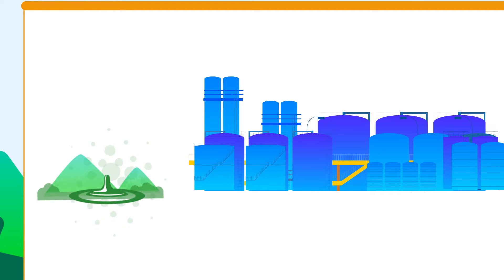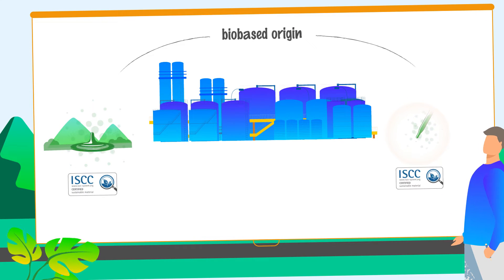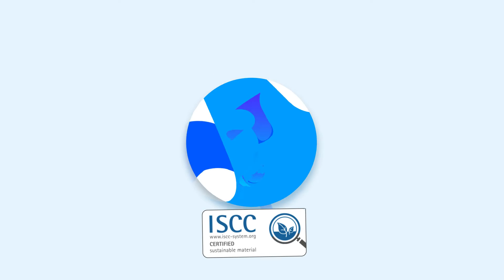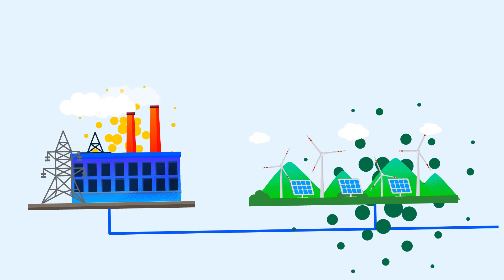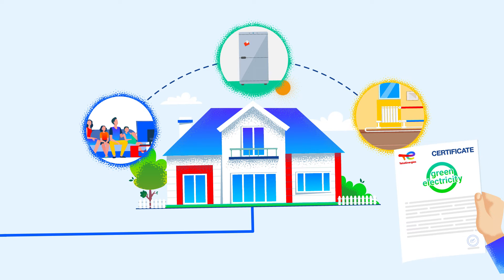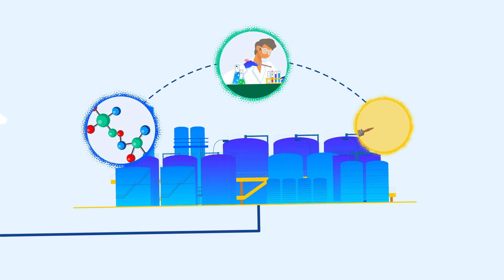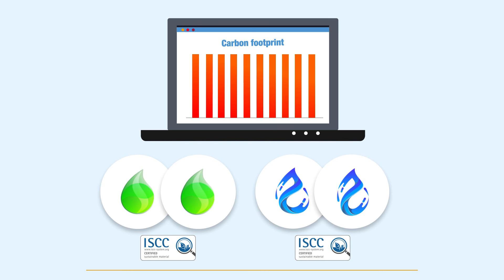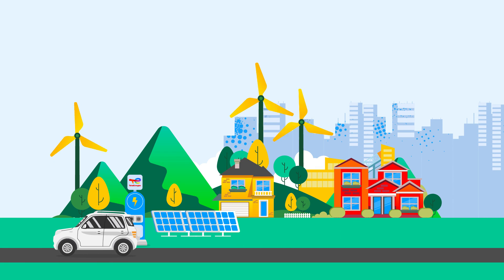TotalEnergies Ecolife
Promo Video for ICBR 2022